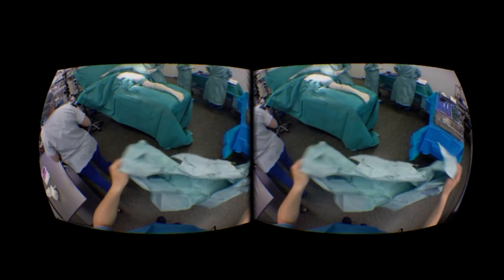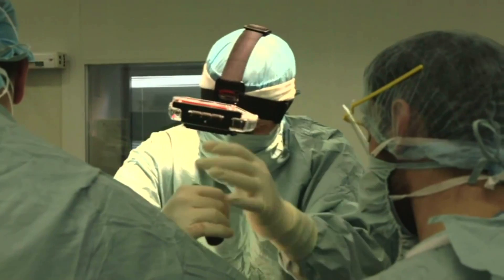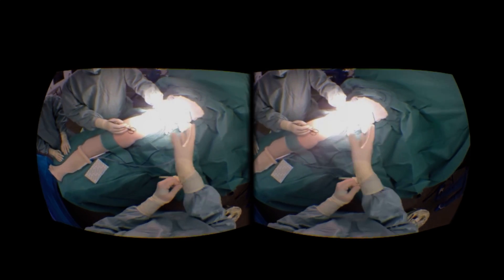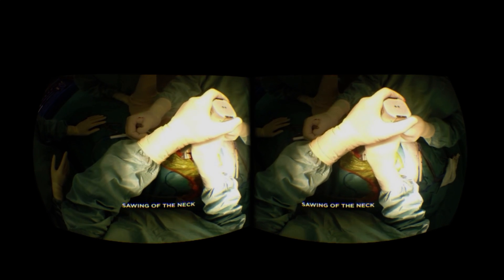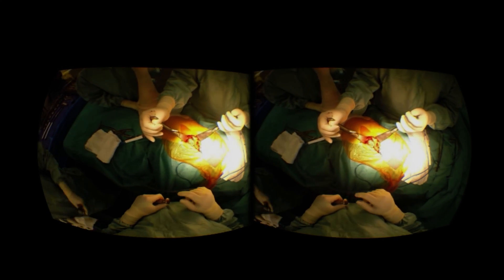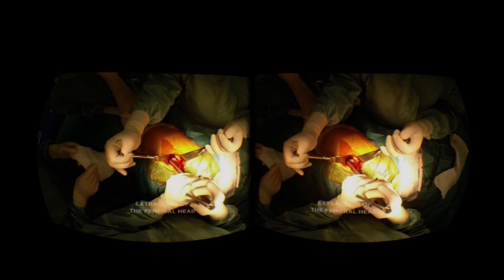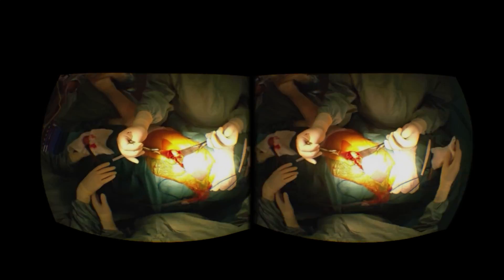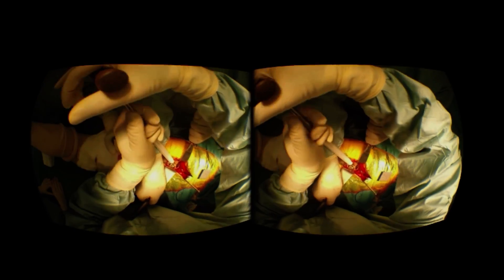Real Surgery on Oculus Rift DK2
Virtual Reality for use in education will be one of the many applications this new media will revolutionize. I recently got to check out a video created for the Moveo Foundation in France which aims to create Augmented and Virtual Reality training videos and experiences for the advancement of medical research.